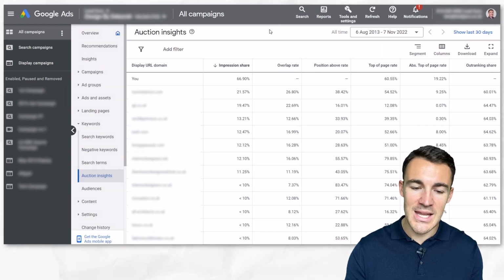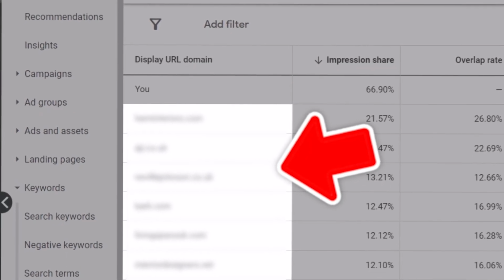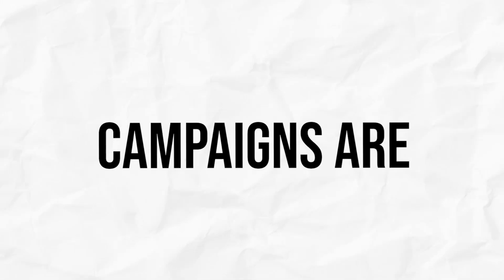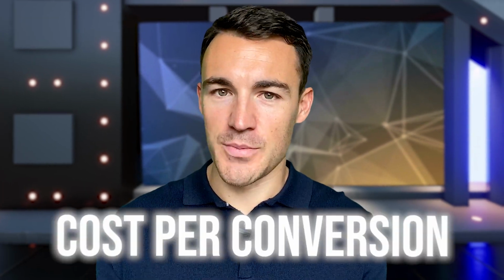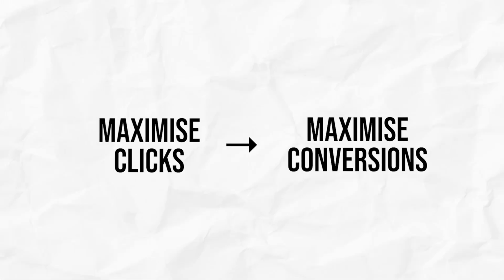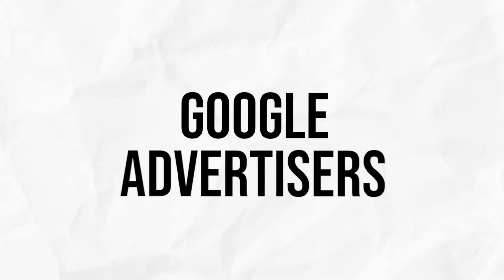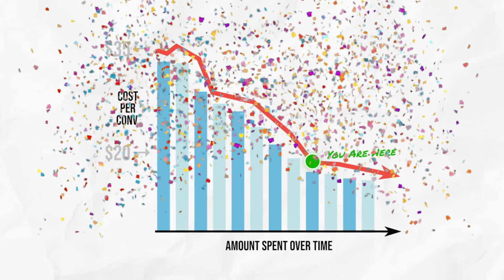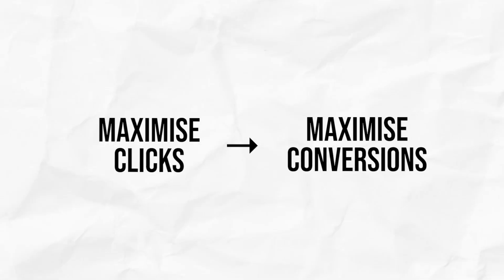Avoid THIS Google Ads Recommendation!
Google pushes just about every advertiser at this point to opt for a maximize conversions or conversion value strategy.

But if you have a relatively new Google ad account and haven't generated a large volume of conversions, this is not something you want to do.

You want to optimize for conversions or conversion value in Google once you have had time to reduce your CPA and optimise your campaign.

After that making the switch is fine, but NOT before then.